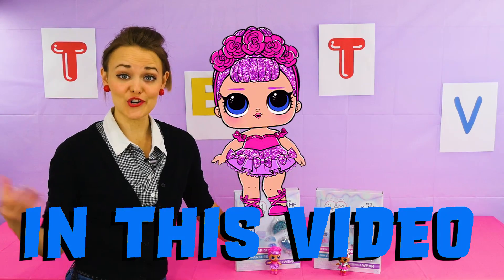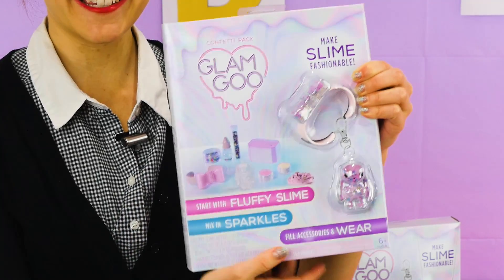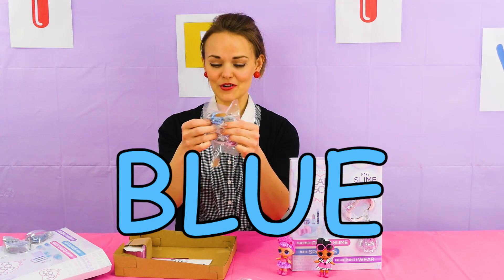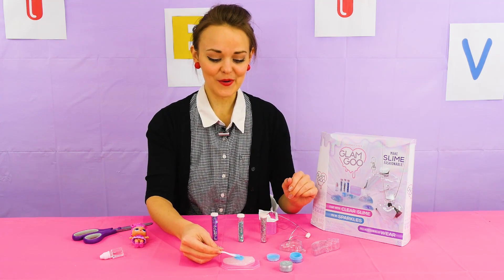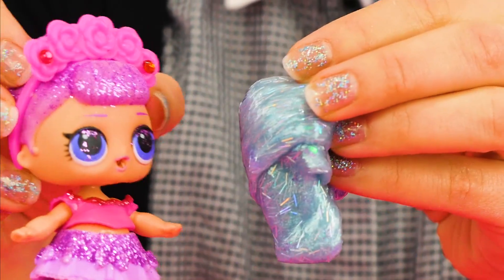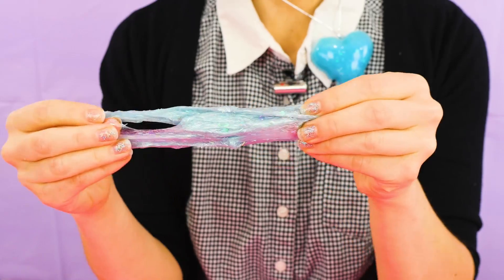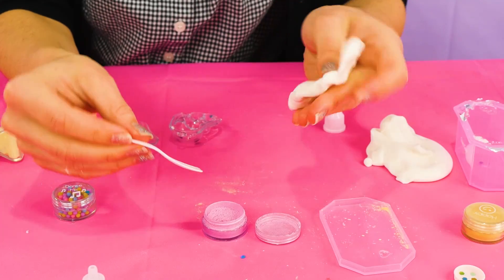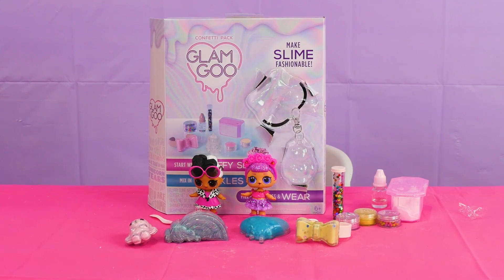Glam Goo Jewelry and Charms Unboxing! Featuring Sugar Queen, Dollface, and Kelsey from TBTV!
Glam Goo Jewelry and Charms Unboxing, featuring Sugar Queen and Dollface! Learn Colors with Kelsey from TBTV as she Unboxes the Glam Goo Slime Set, and makes a Slime Necklace, Bracelet, Rainbow Charm, and Bunny Key Chain! This 2018 DIY Glam Goo LOL Surprise Dolls Kids Toy Video is Perfect for Children who like Glam Goo and LOL Dolls!

- Get Up! by Nicolai Heidlas
- High Above by Nicolai Heidlas

This video includes additional toys and accessories to enhance gameplay (i.e. surprise eggs, action figures, etc). Please refer to product packaging for exact specification prior to purchase.